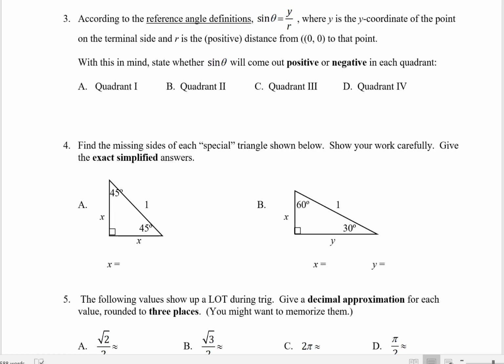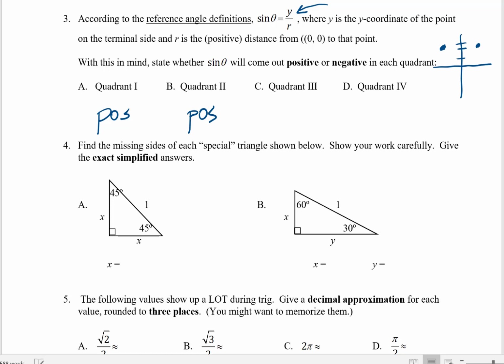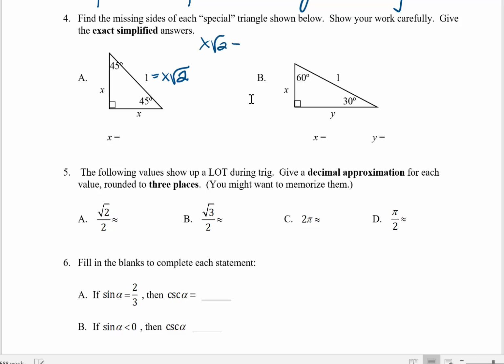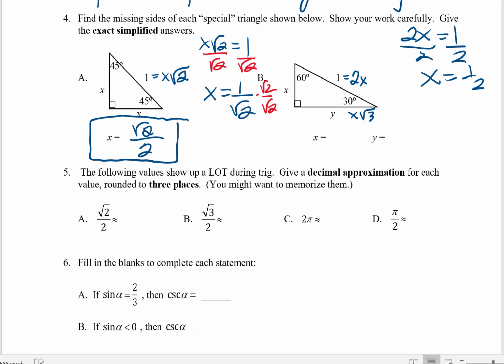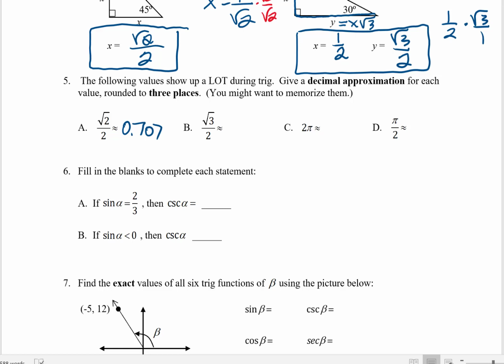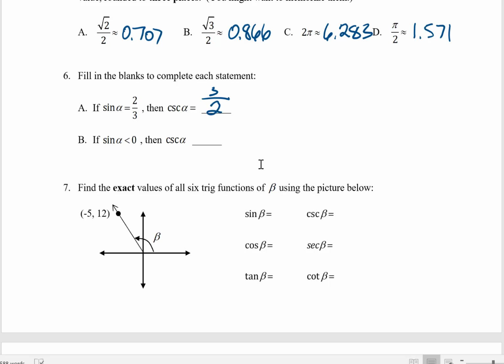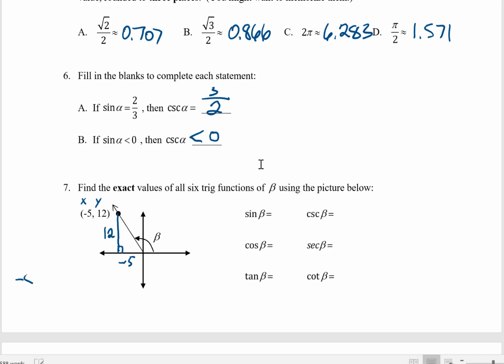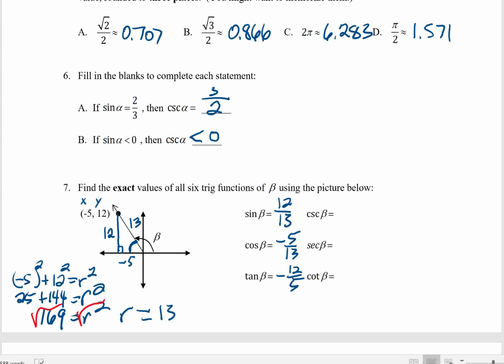MathS 73 Support Handout 4 page 2